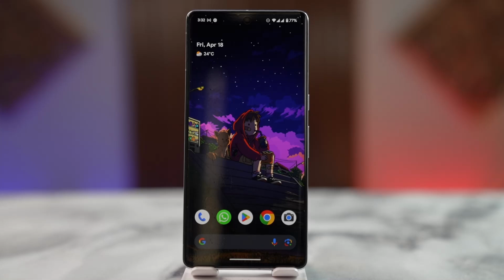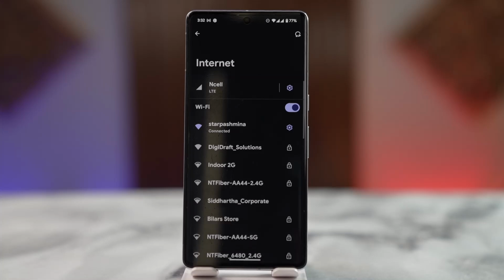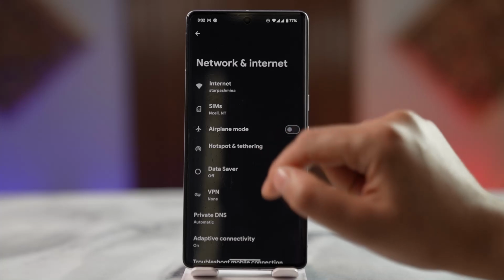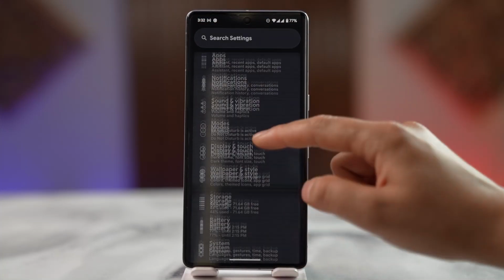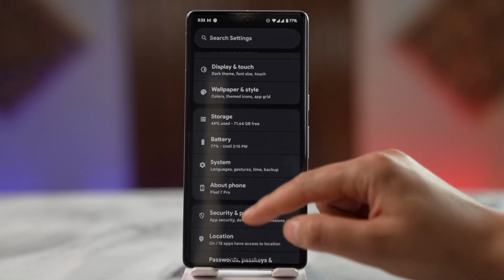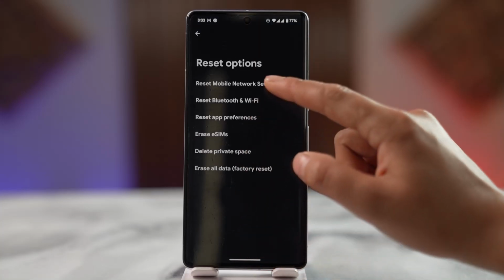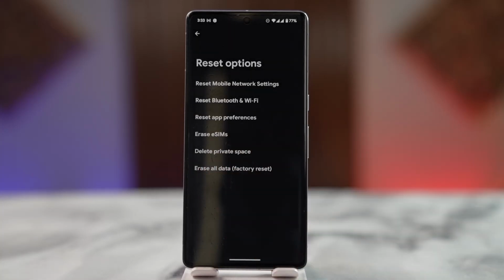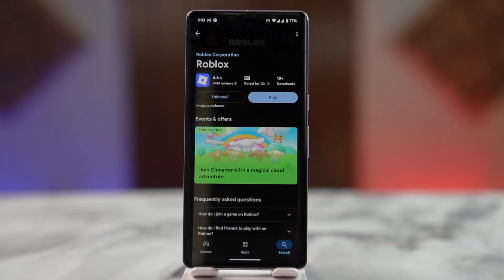How to Fix Error Code 279 Roblox Mobile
If you're seeing "Error Code 279" on Roblox Mobile, it usually means there's a problem with your internet connection or network settings that’s preventing Roblox from connecting to its servers. This video covers several simple but effective steps to help you fix the issue and get back into your game without interruptions.

Error Code 279 typically indicates a connection timeout, which can happen if your Wi-Fi is unstable, you're behind a restrictive firewall, or the Roblox app is unable to communicate with the game server. The first thing you should do is check your internet connection. Go to your device’s settings, navigate to “Network & Internet,” and make sure you're connected to a stable Wi-Fi network or switch to mobile data to see if the problem persists.

If switching networks doesn’t work, try restarting your device. A simple reboot can often fix temporary network or app-related glitches. You can also toggle airplane mode on and off to refresh your mobile connection.

Another useful step is resetting your network settings. On Android devices, go to Settings, then “System,” tap on “Reset Options,” and select “Reset Wi-Fi, Mobile & Bluetooth.” On iOS, this can be done under Settings  General  Transfer or Reset iPhone  Reset Network Settings. This step clears any problematic configurations that may be interfering with Roblox's connectivity.

Additionally, make sure that your Roblox app is up to date. Visit the Google Play Store or Apple App Store, search for “Roblox,” and install any pending updates. An outdated version can cause compatibility issues that trigger error codes like 279.

0:19 Check and switch internet connection
0:46 Reset mobile network settings
1:06 Update the Roblox app
1:17 Conclusion